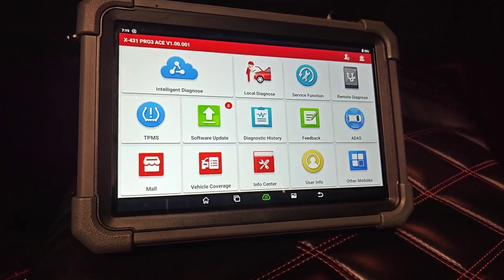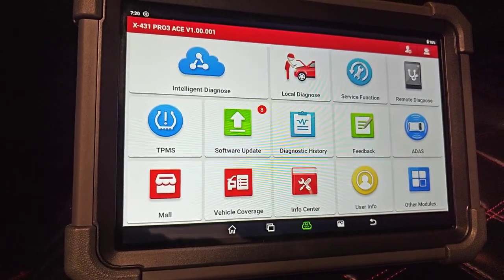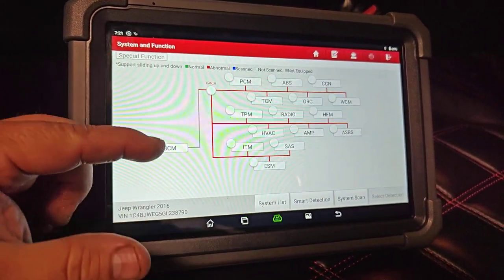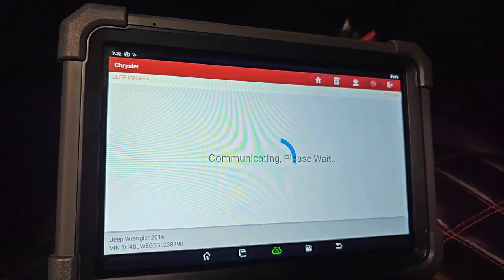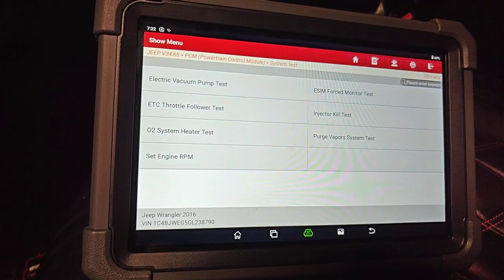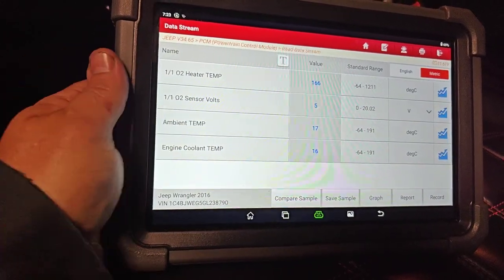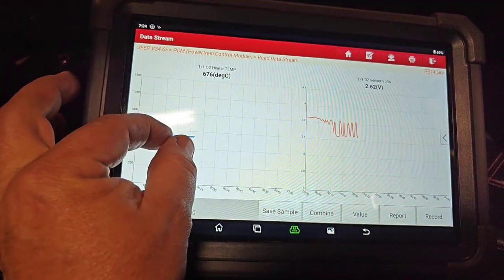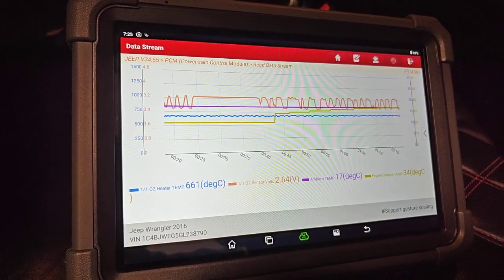X431 Pro3 Ace Elite initial review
showing off some of the basic features of the x431 Pro3 Ace Elite

here's a link to the tool on Amazon